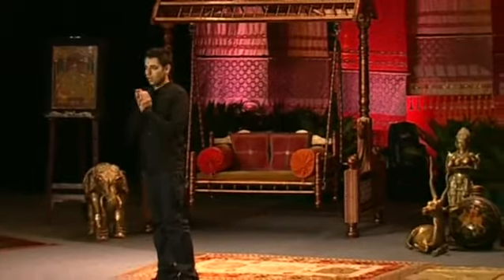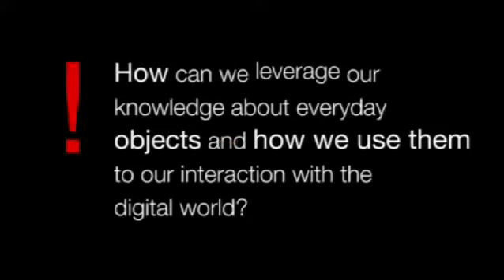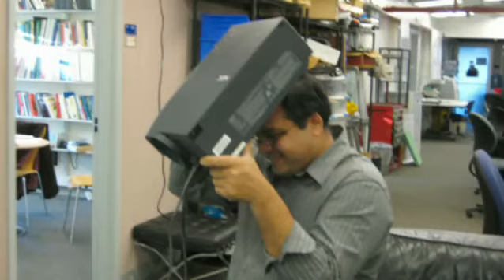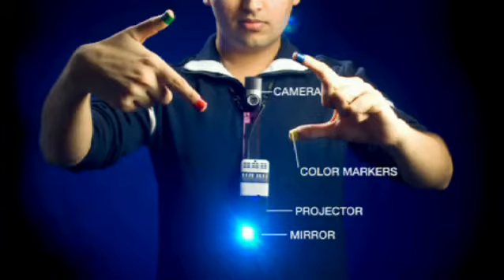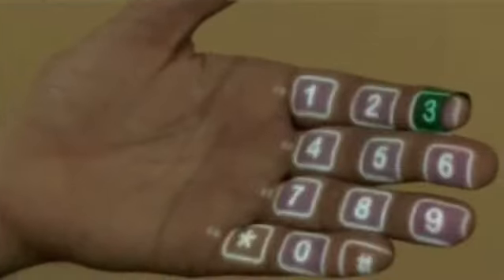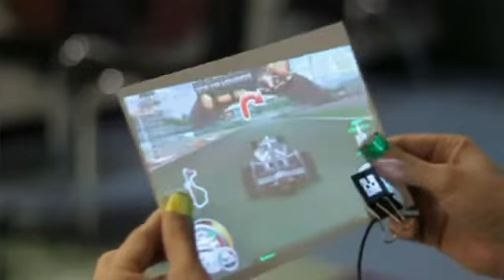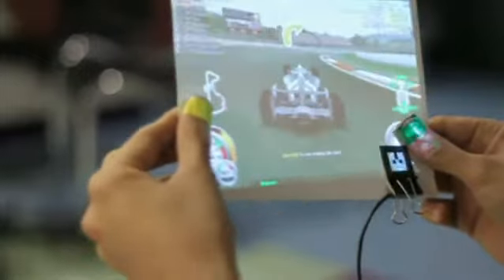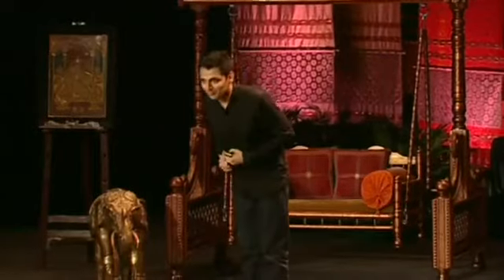Pranav Mistry The thrilling potential of SixthSense technology